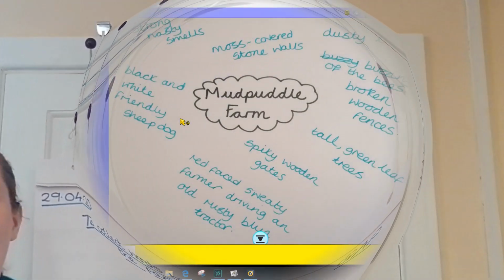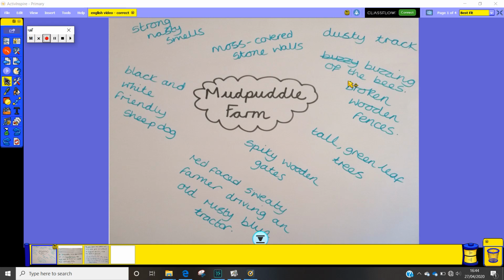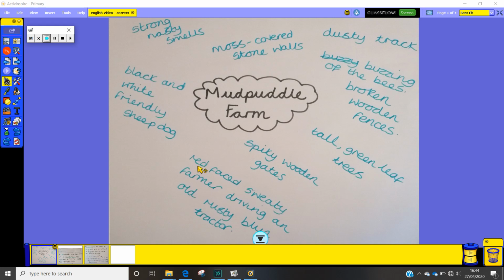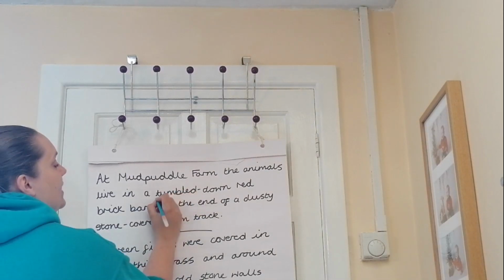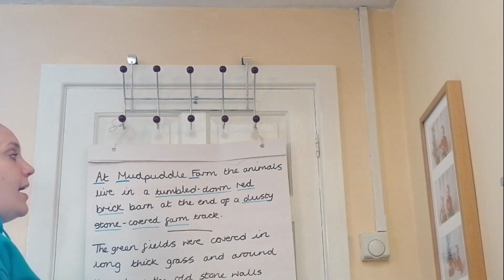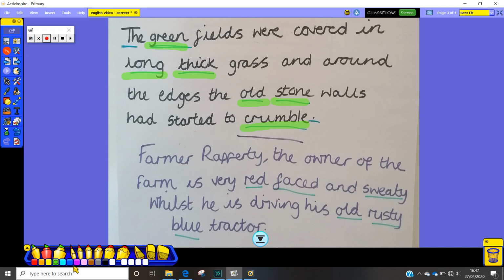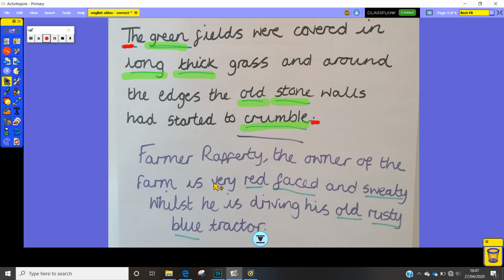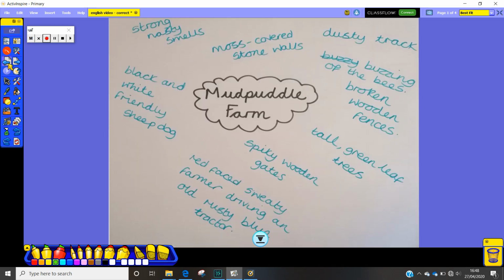Bumble Bee Class - English Lesson - 29.04.20